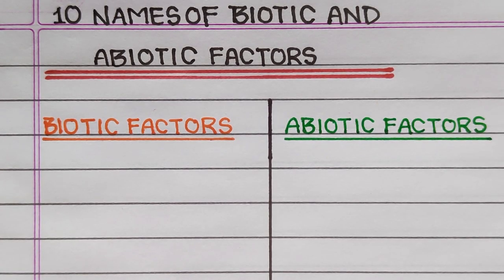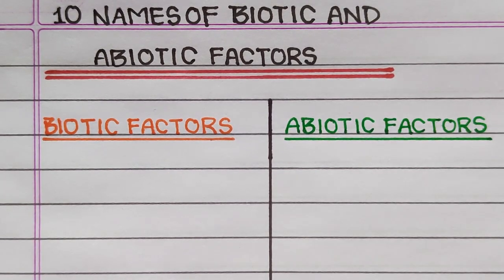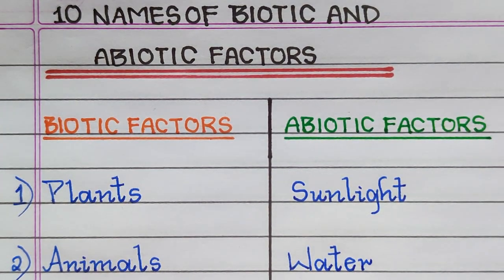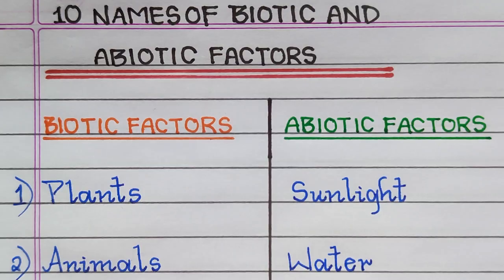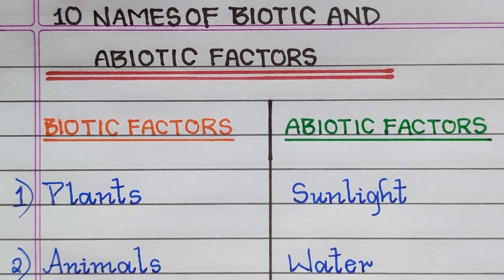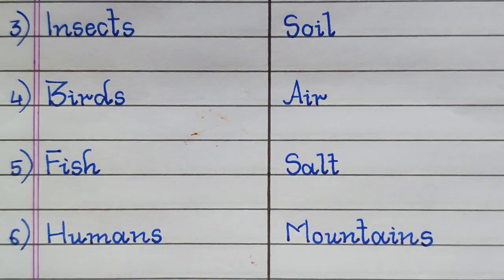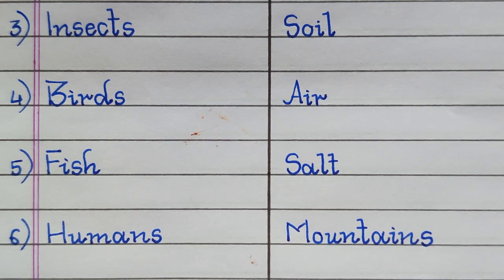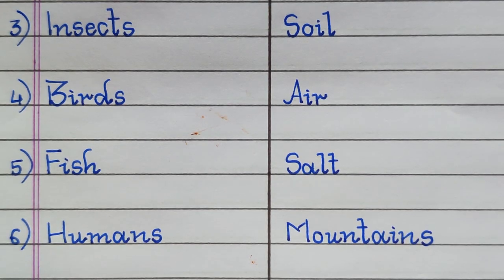Biotic and Abiotic Factors | Name Biotic and Abiotic Componets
This video provides you with 10 Biotic and Abiotic factors in English.  This video is created especially for students.

biotic and abiotic factors
name biotic and abiotic components